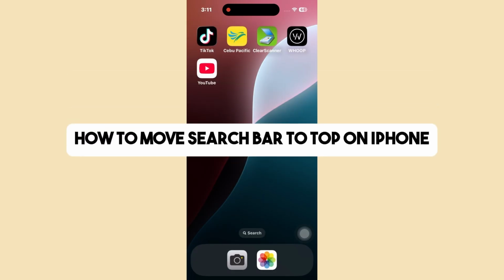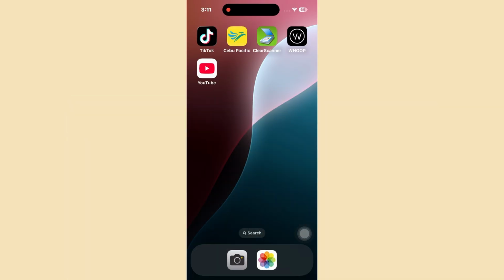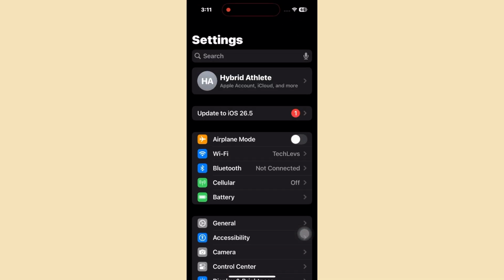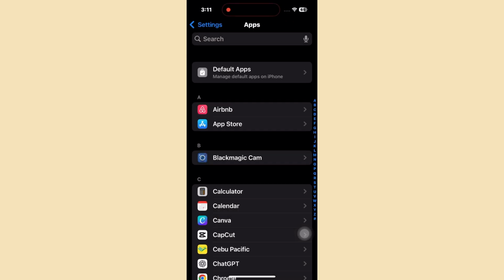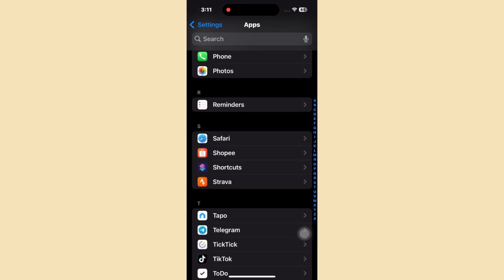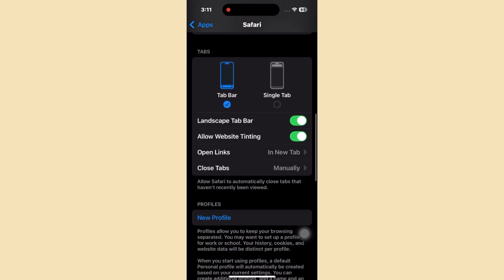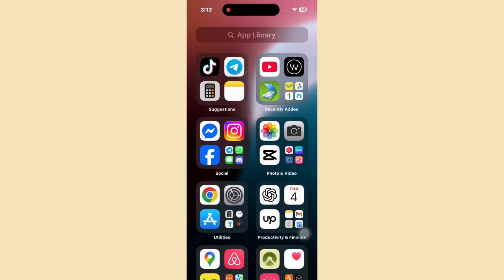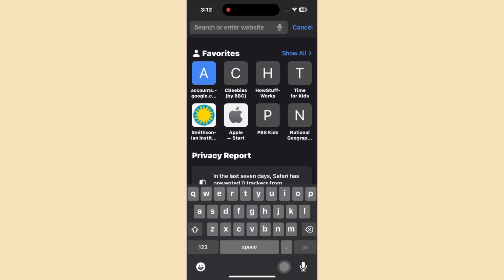Get It Back to the Top! How to Move the Safari Search Bar on iPhone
Tired of reaching all the way to the bottom of your screen to type a web address? When Apple changed the default Safari layout, it threw a lot of people off! Fortunately, switching it back to the classic look is incredibly easy. In this quick tutorial, we'll show you exactly how to move your URL search bar back to the top of your iPhone screen where it belongs.

🔹 What You'll Learn in This Video:
✅ How to navigate your iPhone Settings to find your application layouts.
✅ Utilizing the settings search tool to find Safari instantly.
✅ Understanding the difference between the "Tab Bar" and "Single Tab" views.
✅ Activating the Single Tab setting to lock the address bar at the top of the browser.

📌 Timestamps
⏱ 00:00 - Introduction
⏱ 00:10 - Opening iPhone Settings & Locating Safari
⏱ 00:41 - Navigating to the Tabs Configuration Section
⏱ 00:50 - Switching from Tab Bar to Single Tab View
⏱ 00:56 - Verifying the Change Inside the Safari App

Ever since iOS moved the search bar to the bottom, users have struggled with accidental swipes and muscle memory errors. This straight-to-the-point guide helps you customize your browsing experience back to what feels natural to you, saving you daily frustration in under 90 seconds!